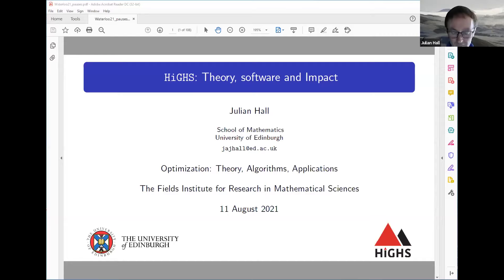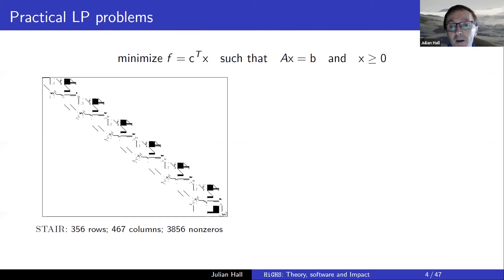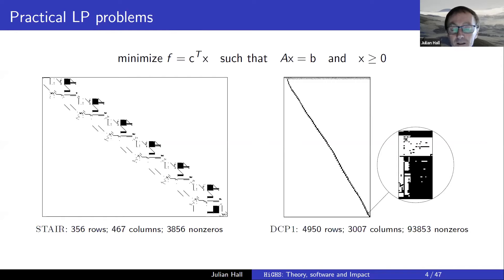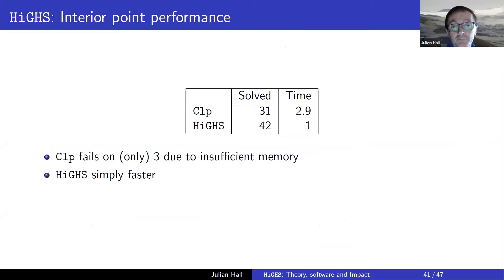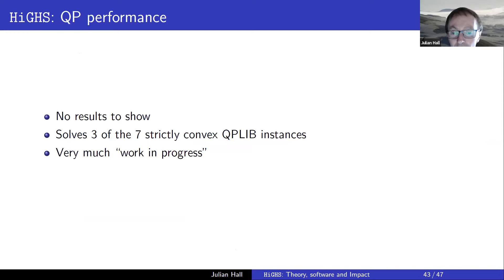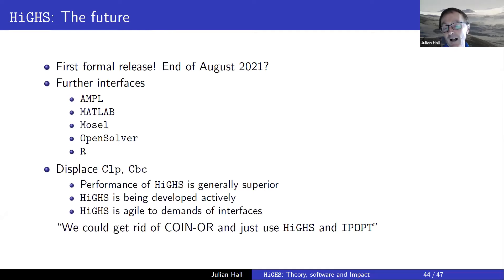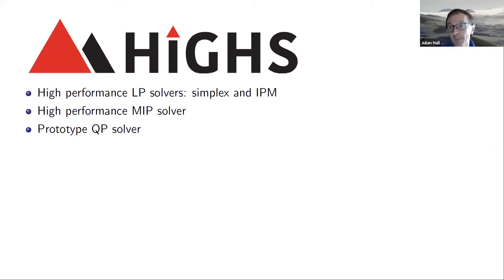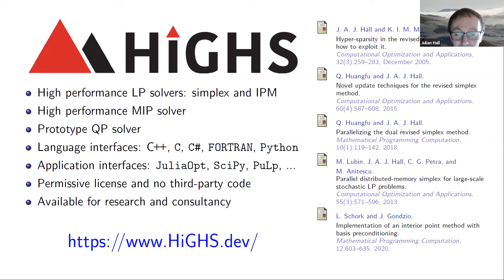HiGHS: Theory, software and Impact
Julian Hall, University of Edinburgh
August 11, 2021